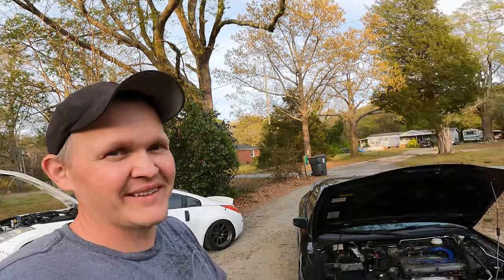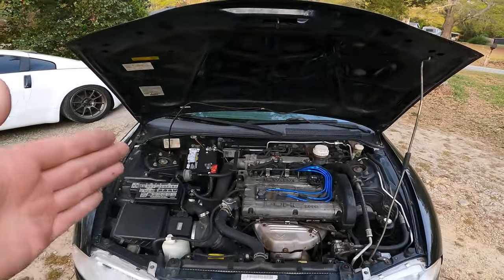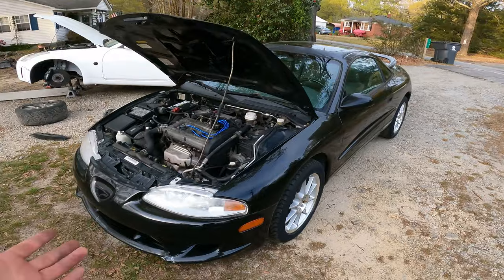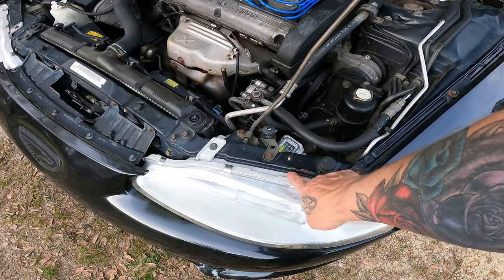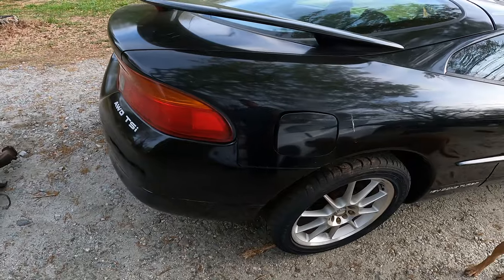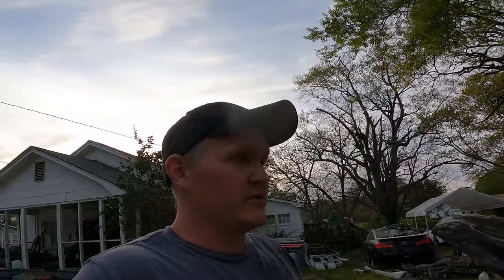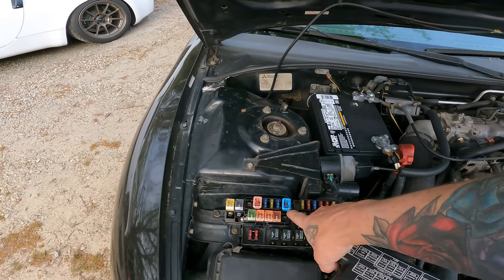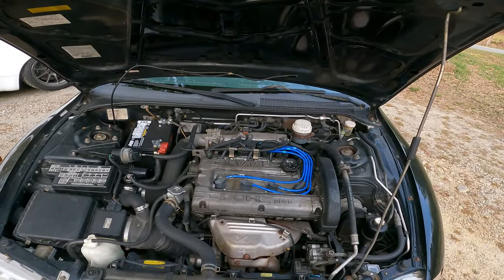DSM 1997 EAGLE TALON TSI ￼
Talk about a blast from the past 😍 I haven’t seen an eagle talon in a very long time